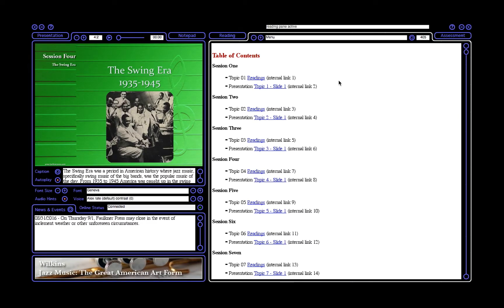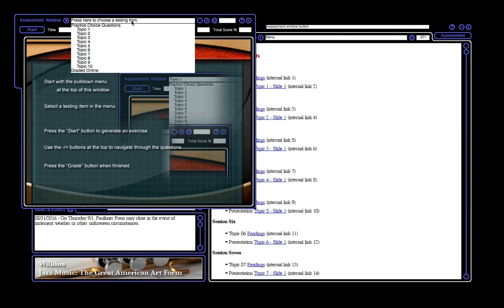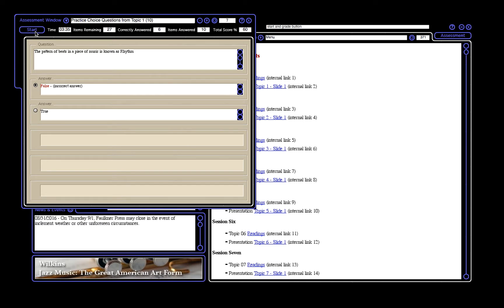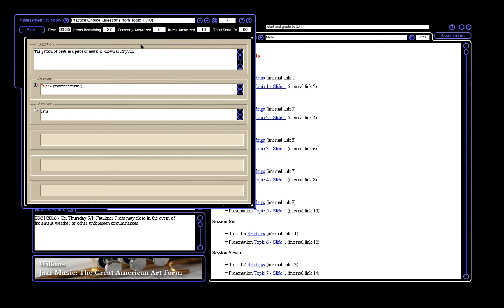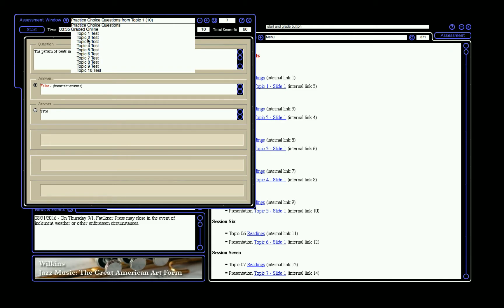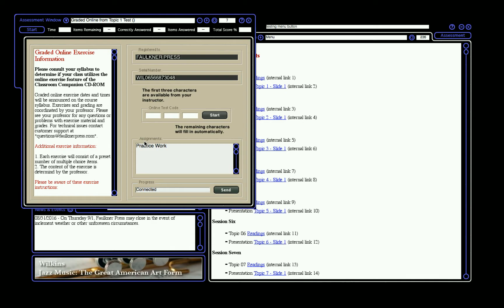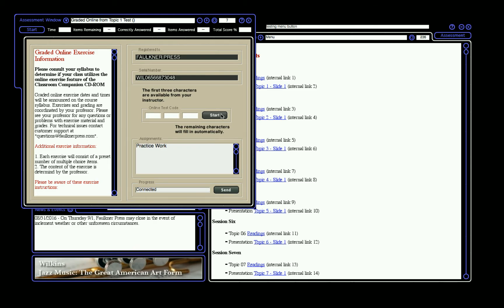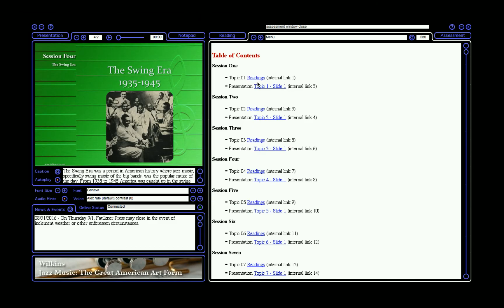Assessment Window Video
Step-by-step instructions about using the "Assessment" window.